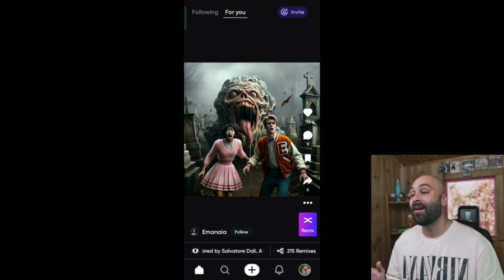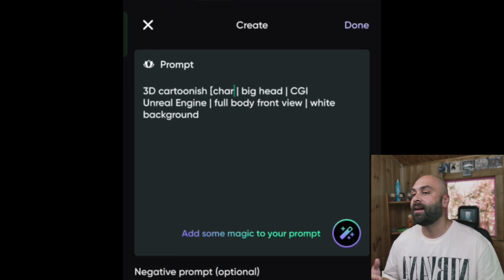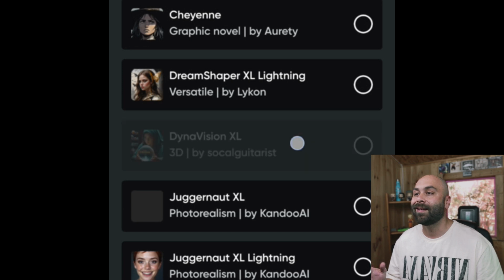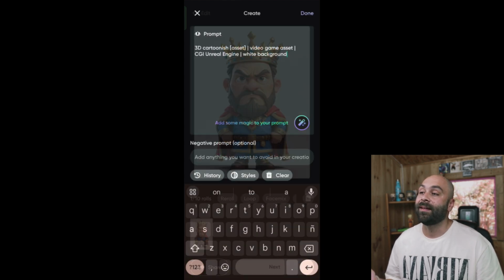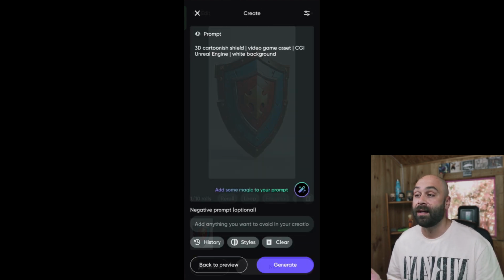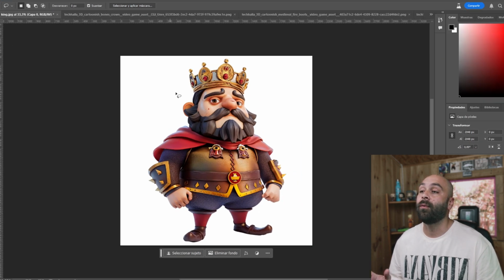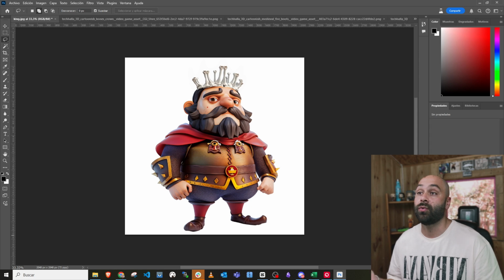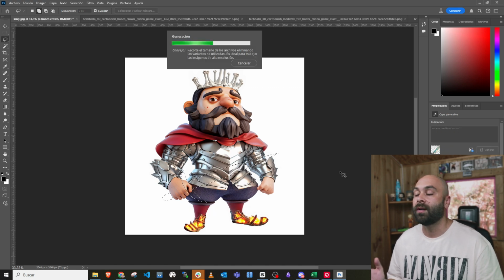CHARACTER DESIGN WITH AI - PHOTOSHOP + REMIX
Take your AI character design to the next level with this exciting tutorial! In this video, I'll show you how to create stunning characters and assets using the latest tools and techniques. You'll learn how to generate characters and their accessories separately and then seamlessly integrate them for a polished final result. Whether you're working on a game, animation, or digital art project, this workflow will save you time and enhance your creativity.